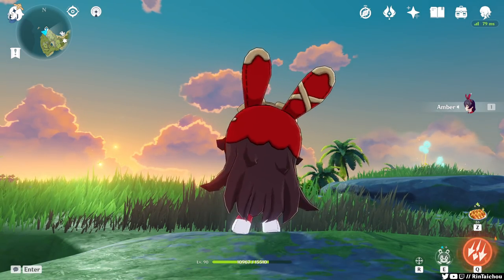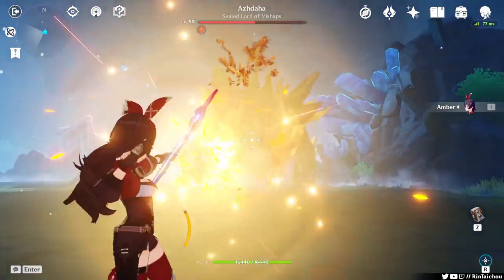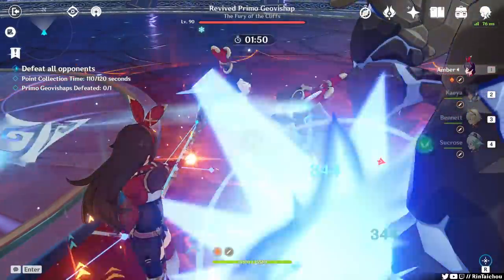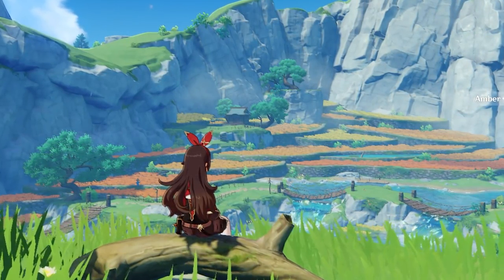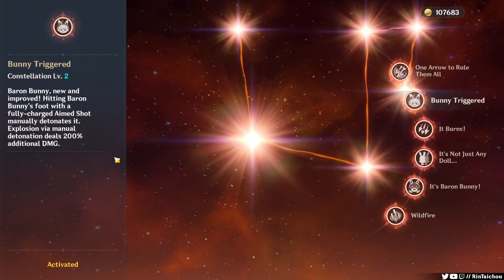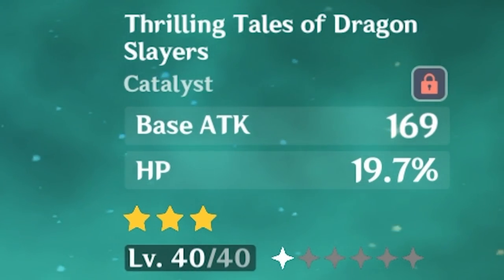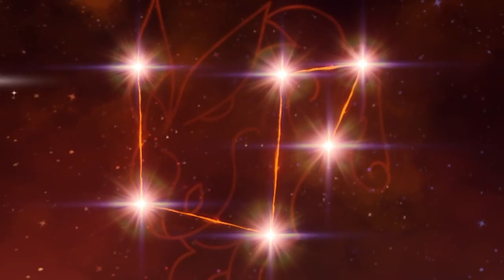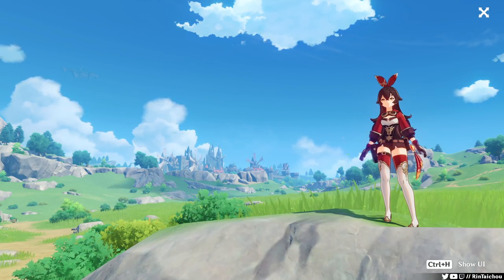Building Amber's Baron Bunny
In this presentation, we go over Baron Bunny and how to boost the big boom number!

There's also zy0x and Tony To but for some reason their video didn't appear in searches until AFTER??

Also thank you Chiaki, Crystal and Oza for standing in the group pic as Sucrose, Diona and Bennett!